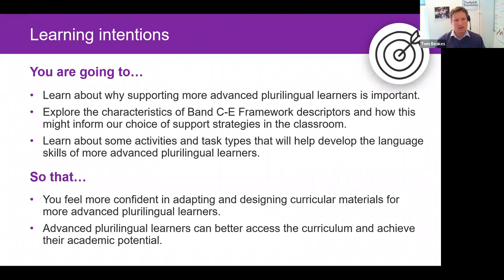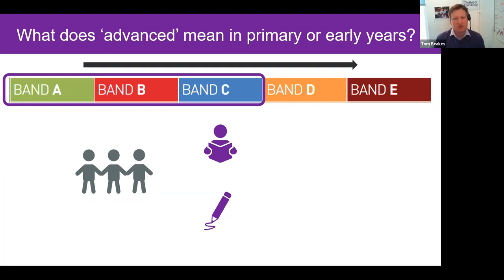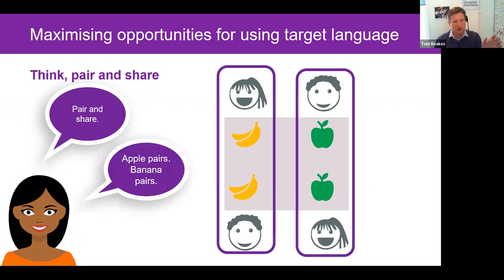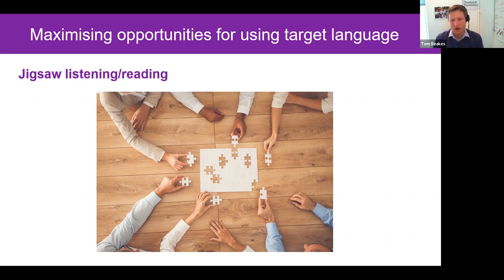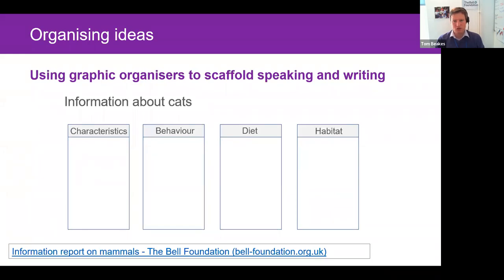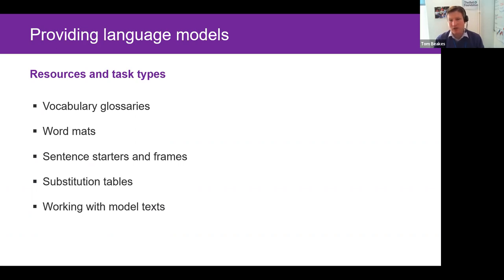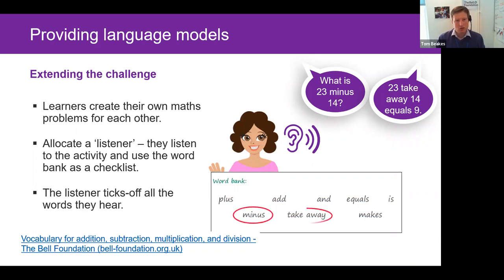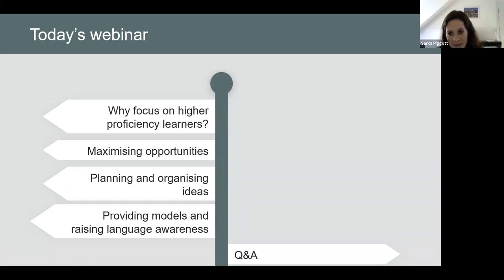Developing the Language Skills of Advanced English Language Learners (Primary Webinar)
This webinar presents practical classroom ideas for promoting the linguistic development of advanced English language learners in primary schools.

It explores:
- Why continued language development for advanced English language learners is important.
- What strategies might be best used with this group of learners to promote language development.
- Techniques, activity types and resources for higher proficiency learners.

Video contents:
00:00 - Introduction
02:05 - Learning intentions
03:33 - Why focus on higher proficiency learners?
14:56 - Maximising opportunities
33:53 - Planning and organising ideas
40:59 - Providing models and raising language awareness
56:00 - Q&A

Join The Bell Foundation mailing list to receive updates about the Foundation’s work, including information on resources, research, blogs, webinars, events and training opportunities